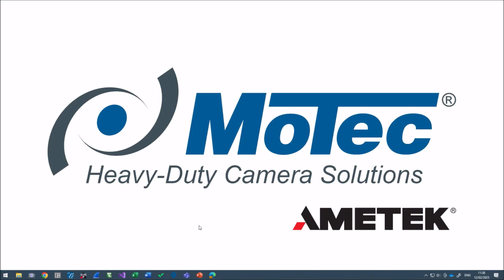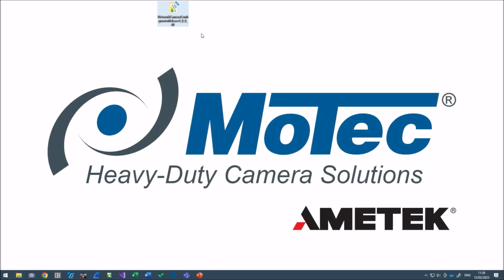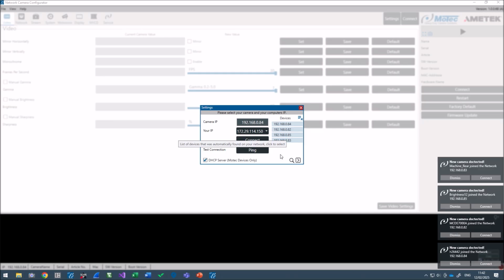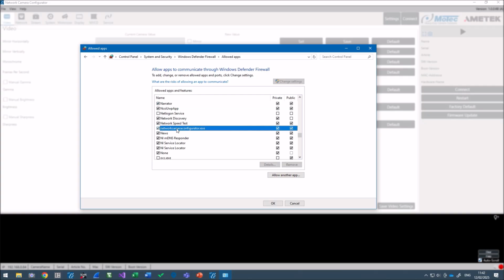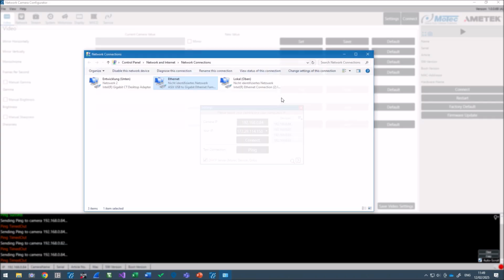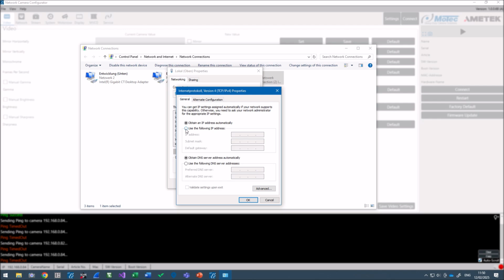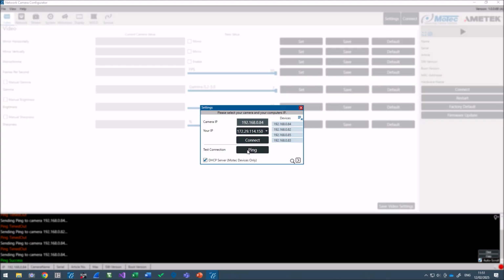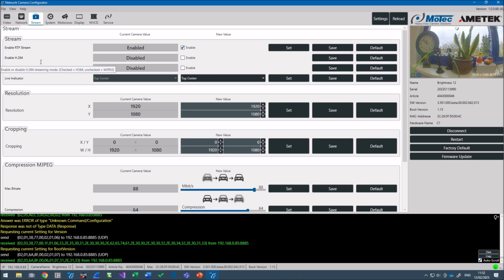Motec NetworkCameraConfigurator: Installation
In this second video of our digital camera video series we will learn how to install the configuration tool, the network Camera Configurator (NCC) on your windows machine and how to bypass the firewall for unrestricted use.